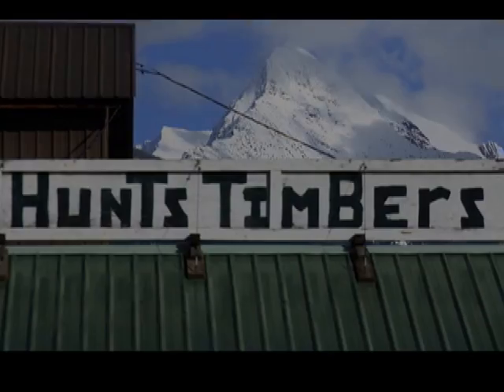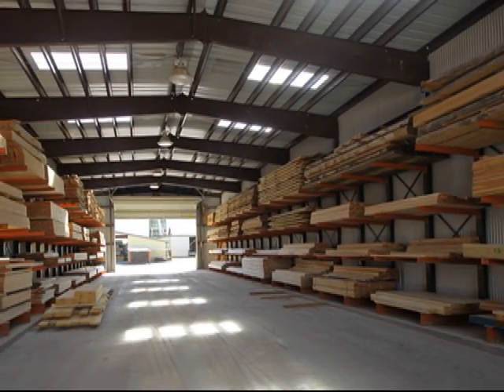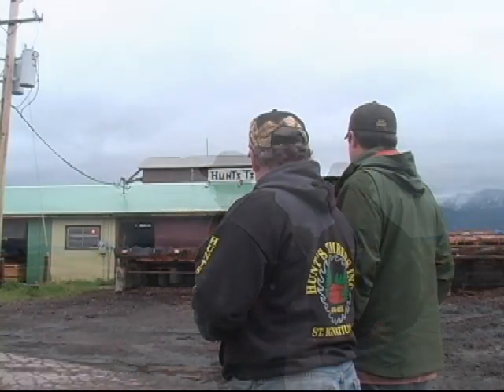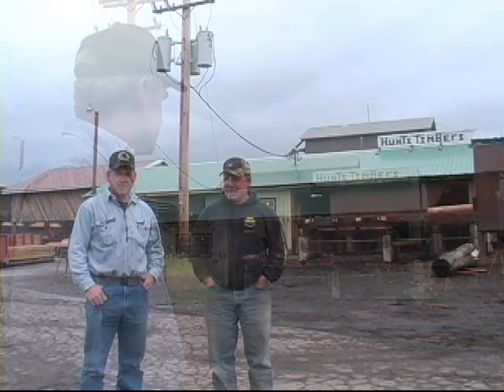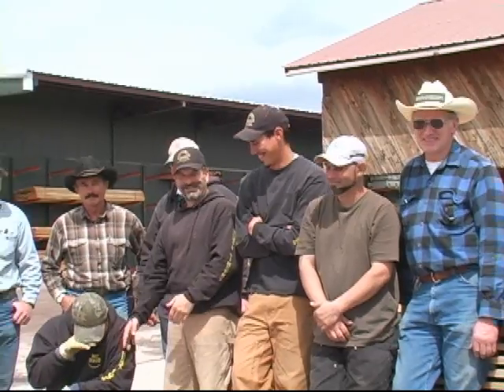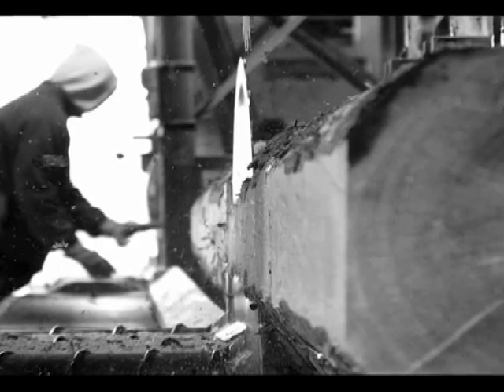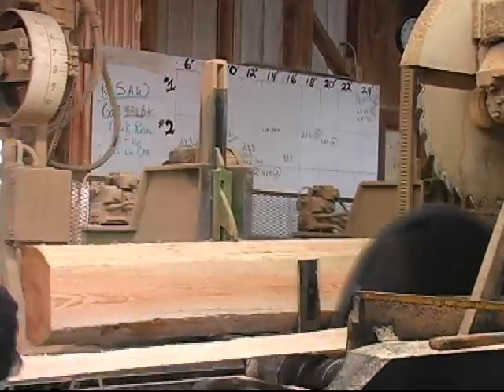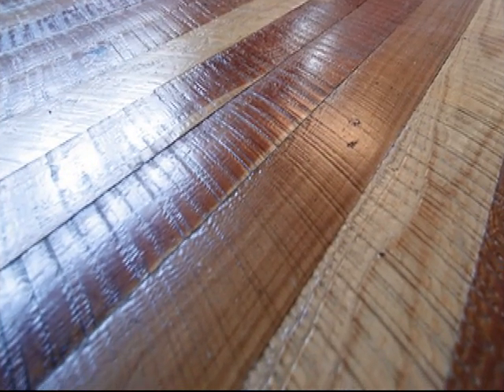Hunts Timbers: A Family Owned Sawmill and Lumber Mill in Montana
Hunts Timbers is a family owned business with 4 generations in the Montana lumber & timber industries. We are a authentic circle sawn sawmill with specialty cut wood products, including: rough lumber, finnish lumber, fir flooring, fence posts, wood siding, timbers, rough sawn beams, wood decking, finished beams, split rails, fence post, and more. Hunts Timbers is located on the Flathead reservation  near St. Ignatius, Montana.

Hunts Timbers, is open to the public and thanks everyone for the support!